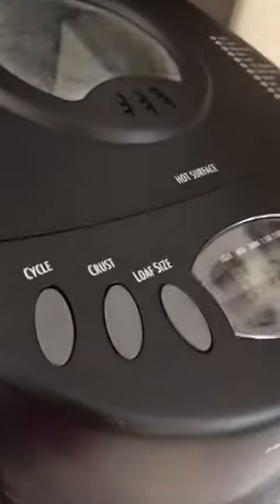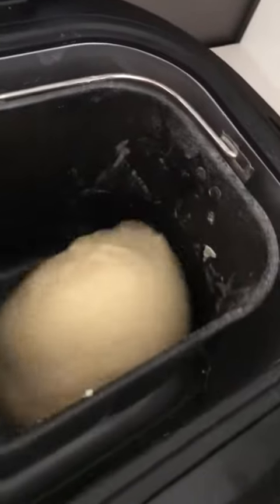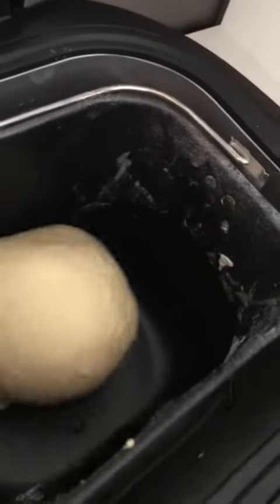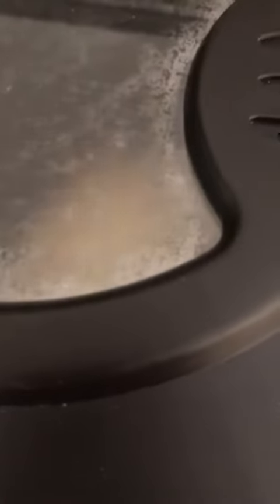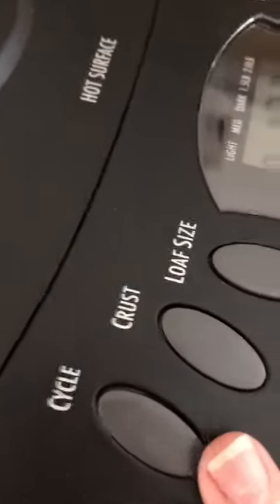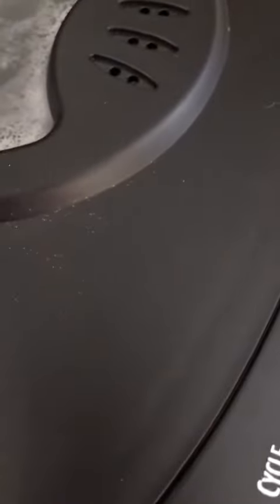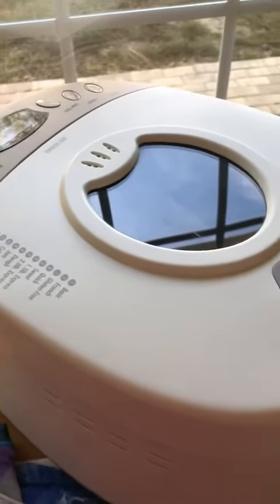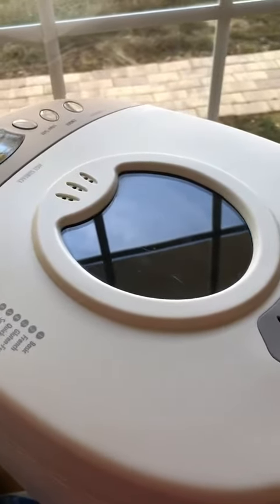Hamilton Beach Bread Maker Machine Review, Easy to use and clean, durable